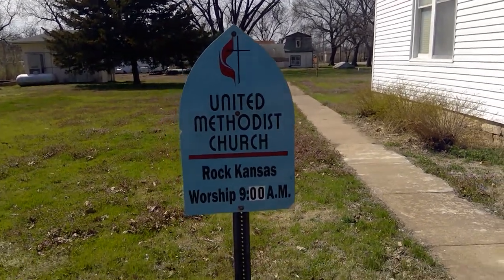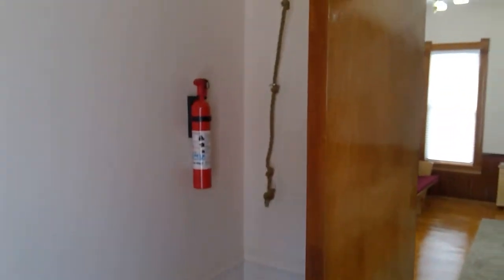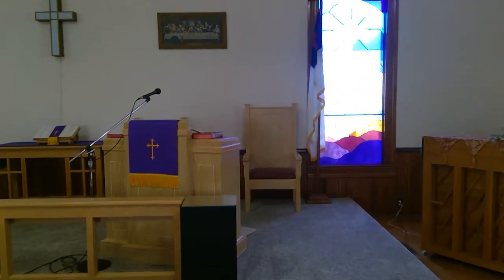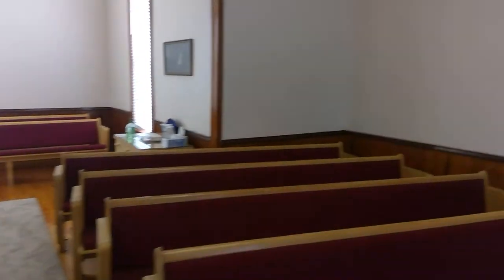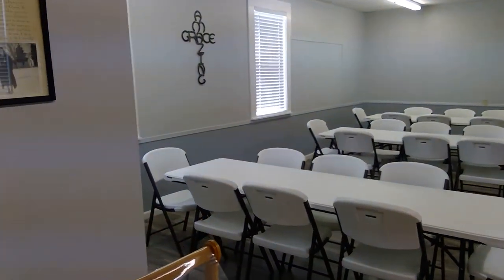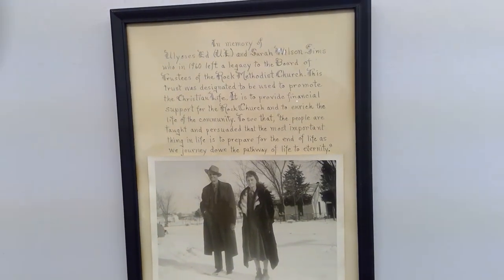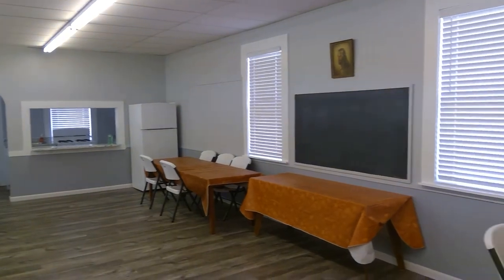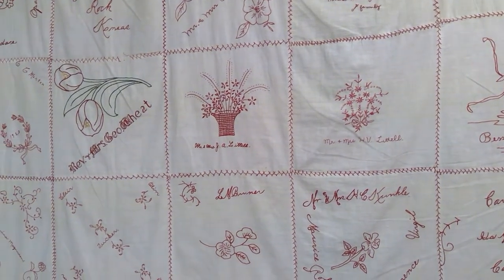Virtual Tour of Rock UMC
The Rock Community Quilt

Each square represents a family or person. The list is below along with a link to the original grid image denoting the names on each square. Some names are hard to read but we did the best we could to list them.
Estimated origination of quilt is between 1915 and 1924.

1. J.A. Kissler
2. M. Williams
3. Oscar & Mildred Brewer
4. U.E. & Sarah Sims
5. Jesse & Alma Horn
6. F. Sheets
7. Lola Starlin
8. Emma Sample
9. Elmer & Carrie Groom
Lela
Hazel
Winifred
Amanda Davis
10. Ella McDougall
11. S. Joslin
I. Joslin
Opal Dye
12. Art Wheeler
Thelma
Dorothy
Floyd
Loyed
13. Mrs. Church
14. Mrs. Wm. Parsons
Alice Parsons
15. Oscar & Ida Magnuson
Arthur
Adolph
Julius
16. Parsons
Mattie
Dorothy
Truman
John Henry
17. Mr. & Mrs. W. Wall
Candice
Opal
Ellred
18. Rev. & Mrs. Wells and Family
19. Mr. & Mrs. E.R. McDaniel
20. Mr. & Mrs. Jeff Brewer and Family
21. Aldridge
22. Ben
Marie
Nine Orlowski
23. Mr. & Mrs. James Detwiler
Albert
Homer
Otho
24. E.C.
E.M.
C.F. Morton 25. Rev. & Mrs. Isie Wheat
26. Mr. & Mrs. J.A. Littell
27. Mr. & Mrs. H.V. Littell
28. Bessie Daniels
29. Ladies Aid
30. Wallace Parsons
Cordie
Meryl
Francis
Marjorie
31. Mrs. Willehmina Magnuson
32. Clair Tucker
Olin
Marvin
Bertha
33. Mr. & Mrs. H.C. Kunkle
Robert
Virgil
Lawrence
Maurice
34. L.M. Bruner
35. Carl Magnuson
Ida
Carmare
Floyd
36. Helen Houser
37. Don Reiter
Mr. & Mrs. O.M. Akers
38. Fred Magnuson
Dessia
Elvell
Kenneth
Elbert
39. Ralph Goff
P.D. Nora
Laura Smith
Newell Smith
Mrs. W. Magnuson
40. J.B. Wilson
41. Mrs. E.O. Carents
42. Fay Cox
43. Mr. & Mrs. Faler
Opal
George
Bernice
44. Floyd McDaniel
Esther
Vinta
45. Mr. & Mrs. West
46. Pennington
47. Eunina
48. Mr. & Mrs. Dickinson
49. Lottie Pickering